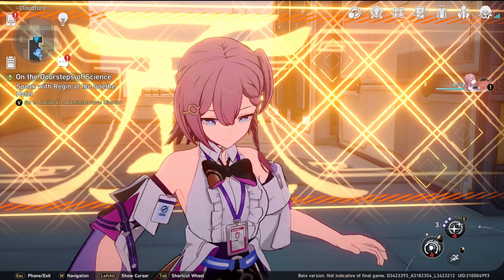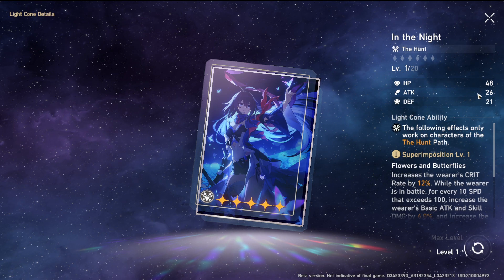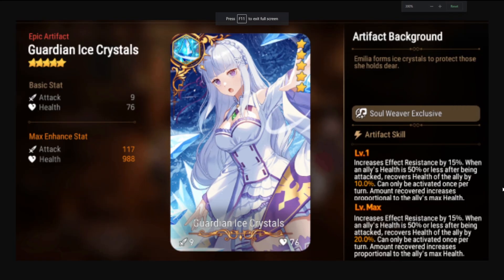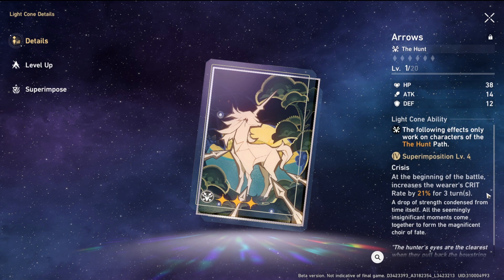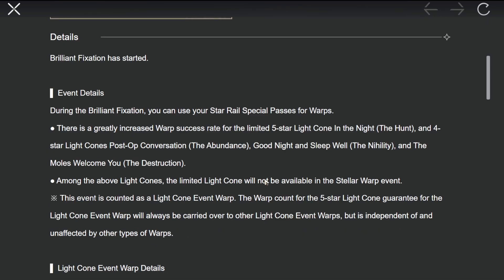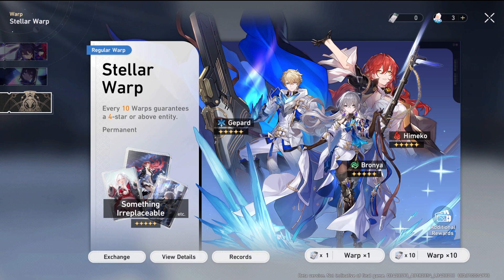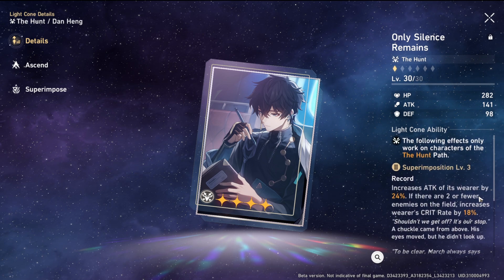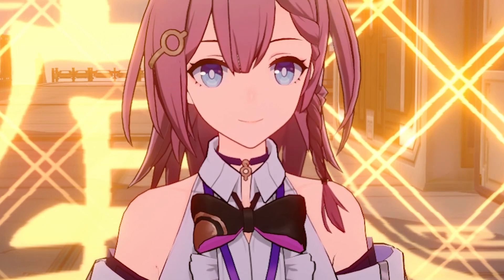is the weapon banner worth?? (Honkai Star Rail)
if we ever go down the path of characters needing their best in slot light cone to function.. then rip f2p (could happen)

00:00 intro
00:30 what are light cones? (explained)
01:57 similar to epic seven artifacts
04:00 class restrictions
05:44 three ways to obtain them!
08:36 should you ever roll?